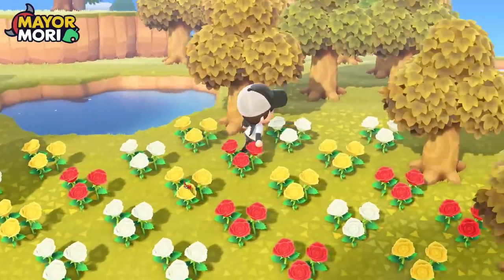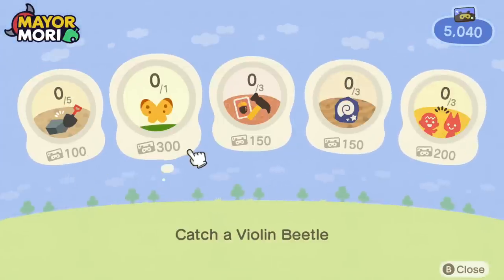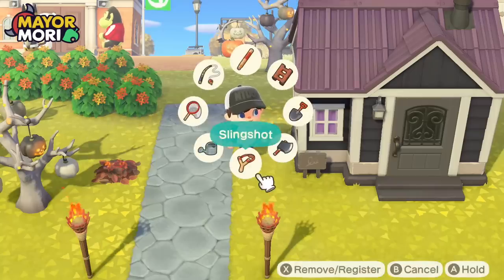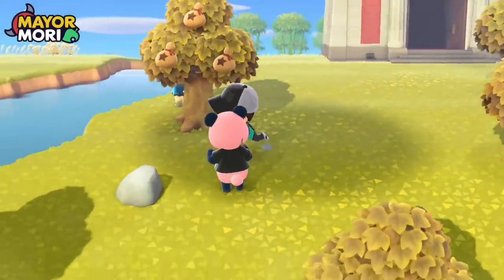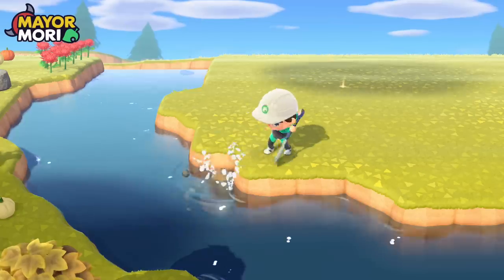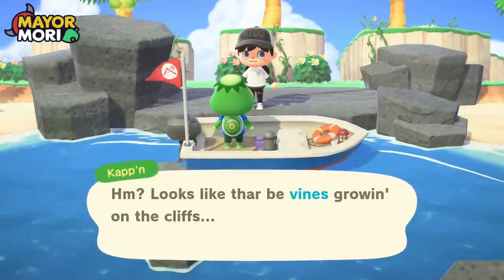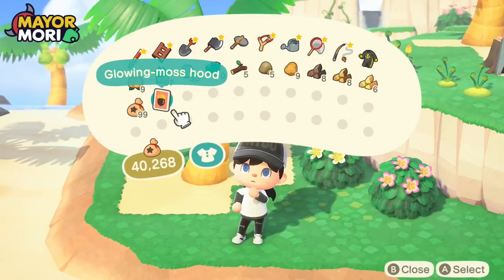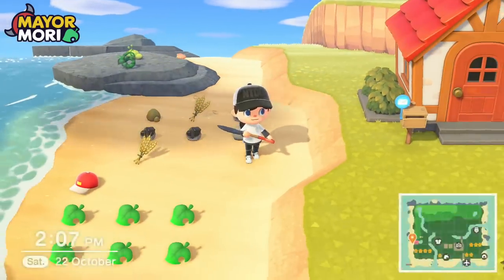DAY 13: I'm Designing a SPOOKY ISLAND in 30 Days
An ACNH Halloween Challenge 🥳
👍'Like' for Terraforming ⛏

📜 A Little About Todays Topic:
Welcome to my Animal Crossing channel. For the next few weeks we're taking a short break from news, facts and secrets, to build a brand new Animal Crossing New Horizons Island in only 30 days.
The challenge is to create a Spooky or Halloween themed Island in less than a month, in time for the Halloween Event at the end of October.
We're starting a fresh Island, finding new Villagers, learning new recipes and designing an all-new Island, hopefully with spooky vibes.
This is of course just for fun, and I'm truly excited to be playing the game in a new capacity, where I'm not digging deep into game updates to make video. So this will be exciting and I hope you enjoy it.
What theme is your Island and when did you last change it?

🥁 Word Of The Day:
If you read this far, please post "MOSS" in the comments 🌱

🔎 Sources/Credits/Further Reading:
►30 Day Animal Crossing Challenge inspired by FroggyCrossing's "I Designed an Island without Nintendo Online in 30 Days". (Thank you for the inspiration)

🎧 Studio Equipment:
▶ Game Capture
▶ Stream Deck
▶ Nintendo Switch